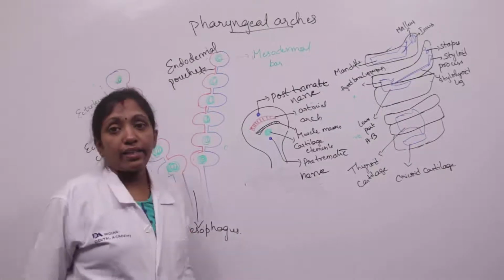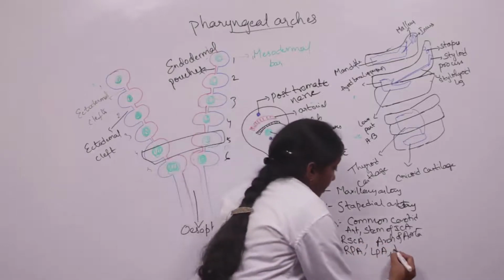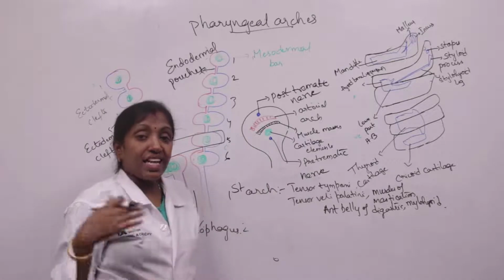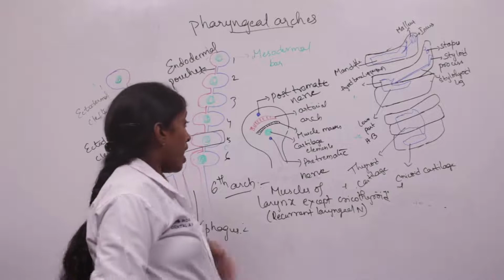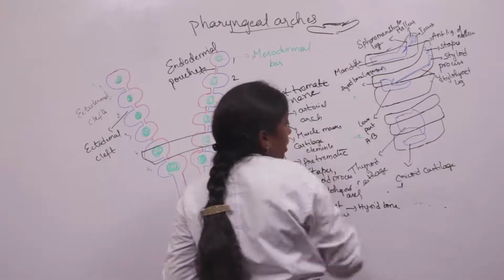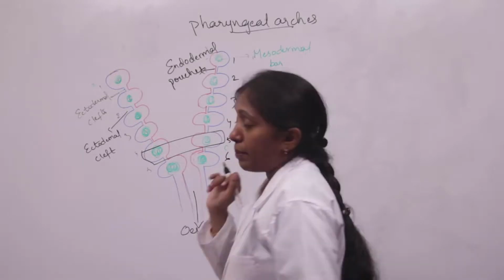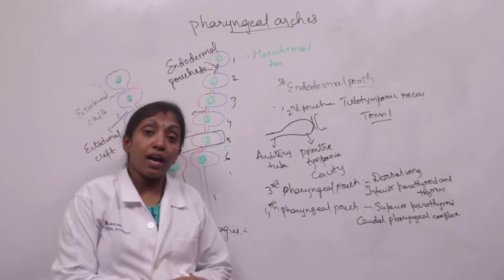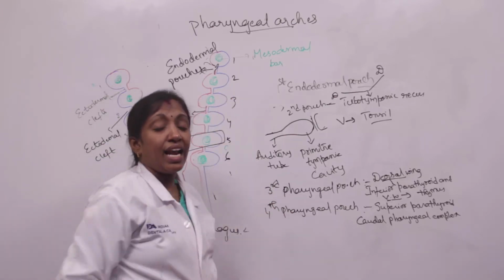Pharyngeal arches | General Anatomy | Indian Dental Academy